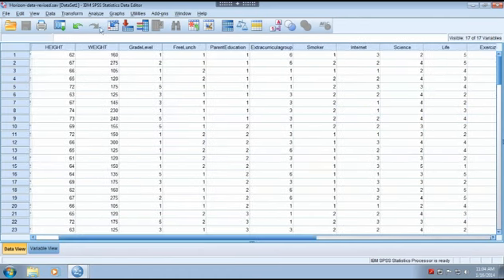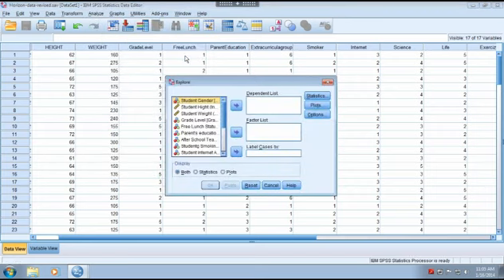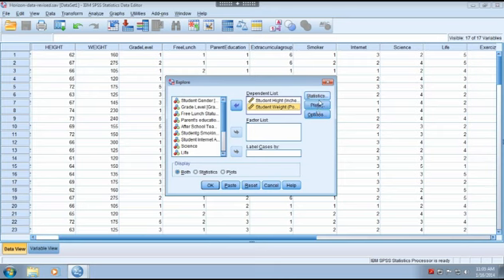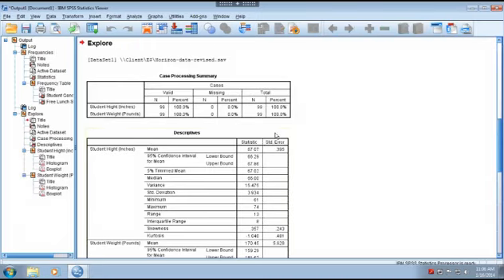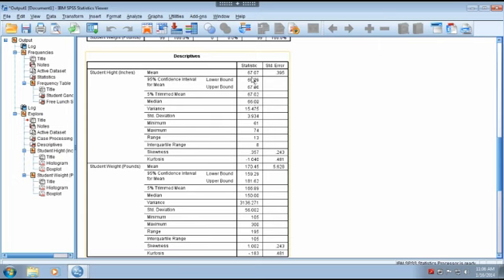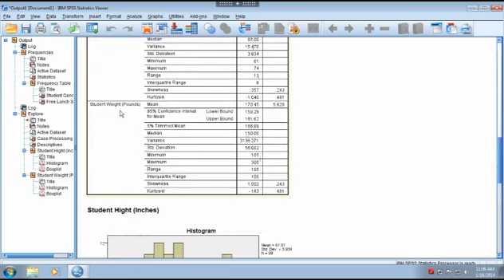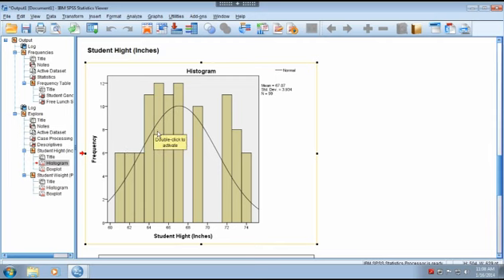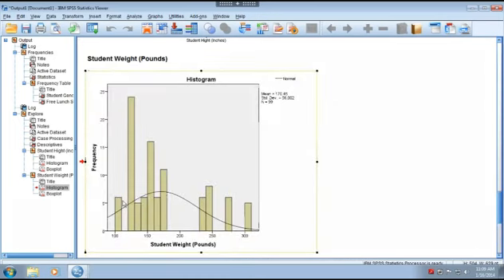Week 4: How to Conduct Descriptive Statistics for Continuous Variables in SPSS